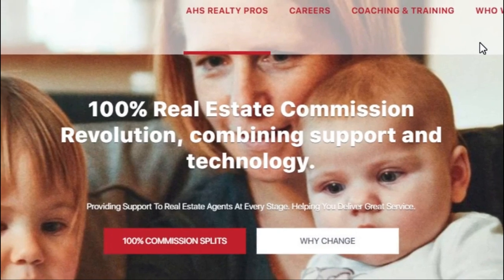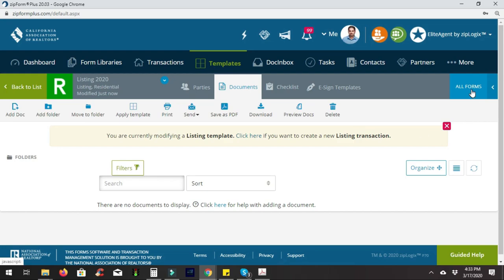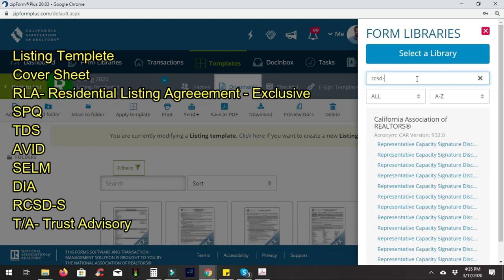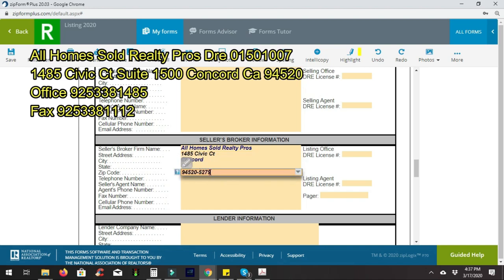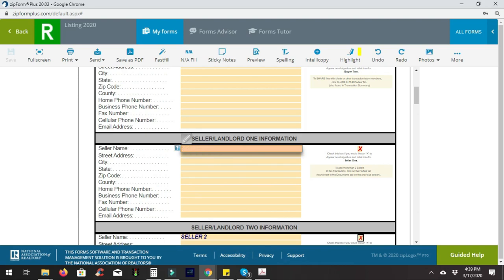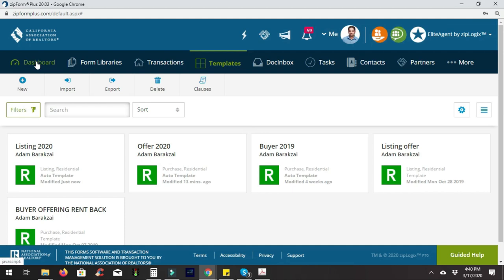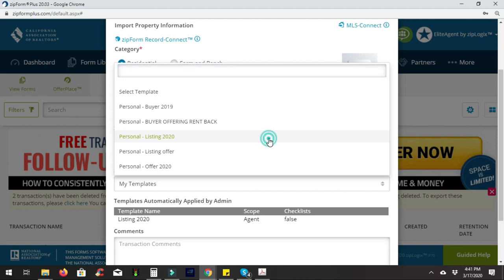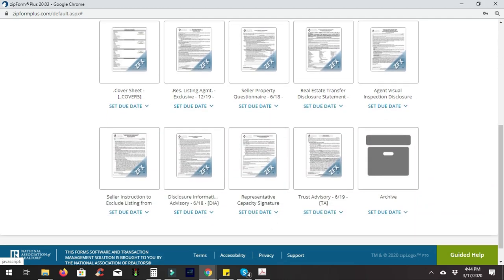▶️California Realtors - How to Create Simple Listing Template Car.org 2020 RLA Residentia Listing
▶️Hi and Welcome, in this video we will be discussing how to create a simple listing template on car.org and how to save time when you are getting a listing.

Here is the link to who pays what for California in 2020

.closing successfully

▶️California Realtors - How to Create Simple Listing Template on Car.org 2020 RLA Residentia Listing